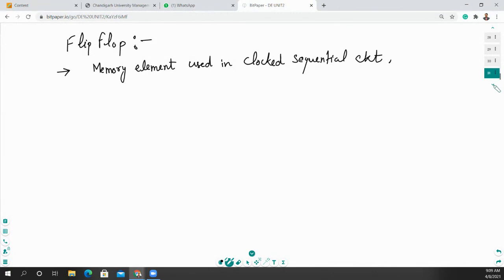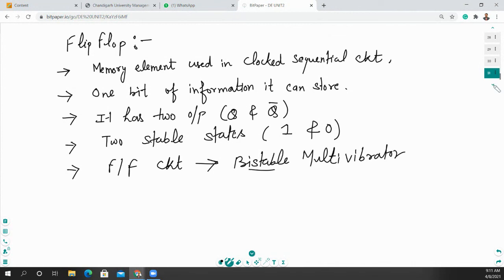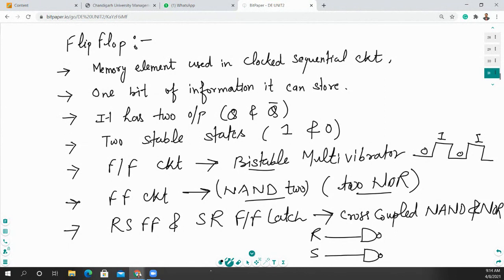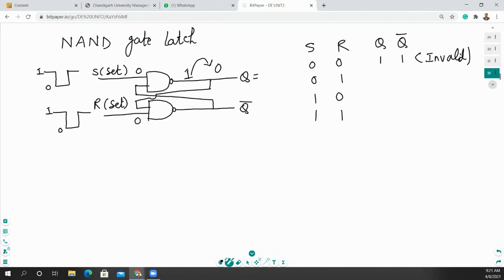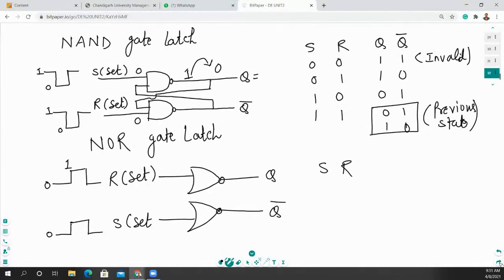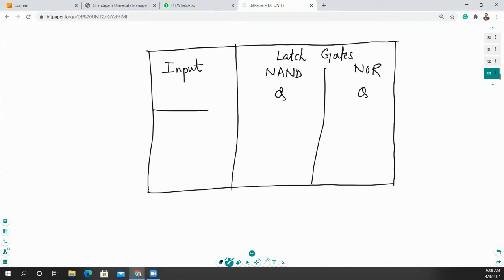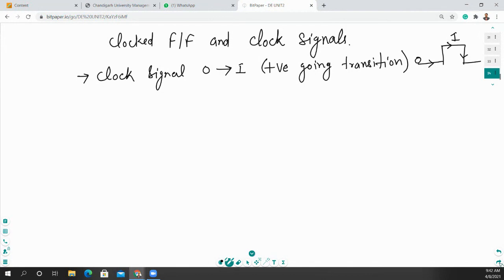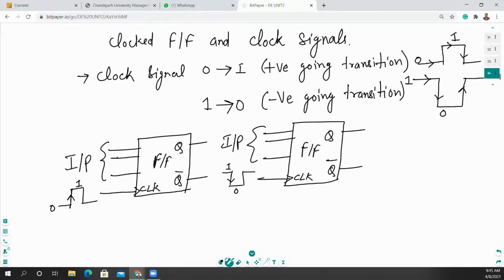Introduction to flip flop